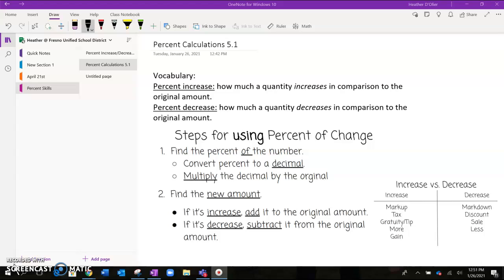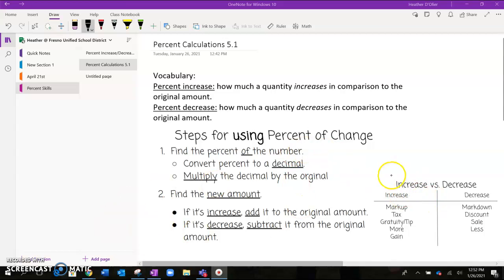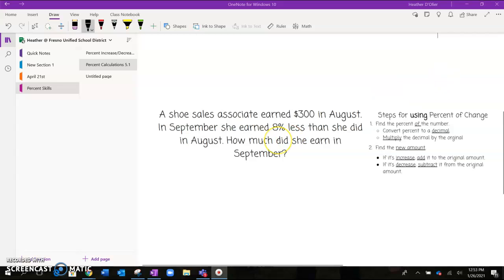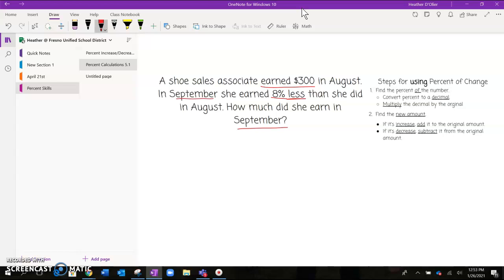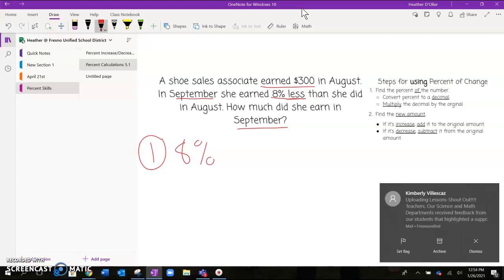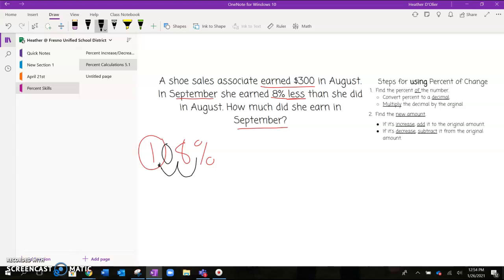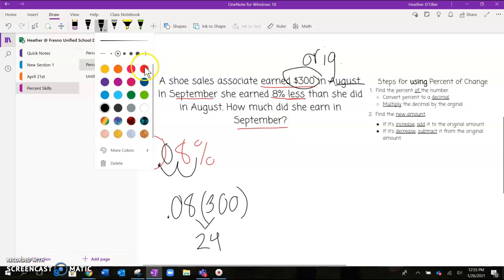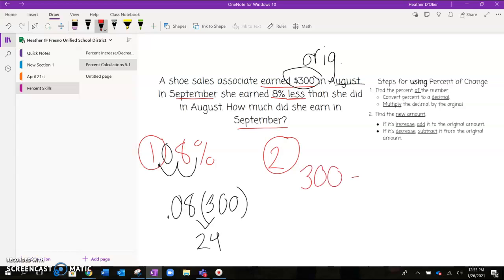Percent Calculations 5.1